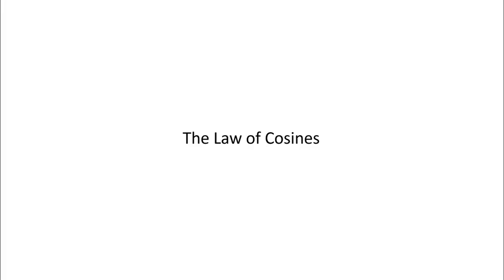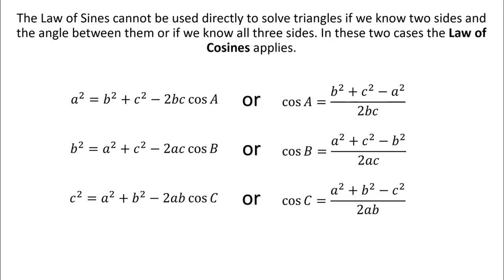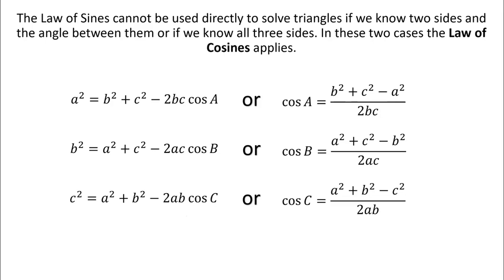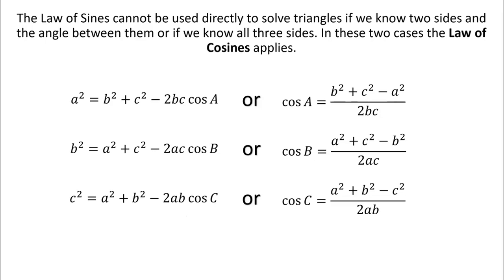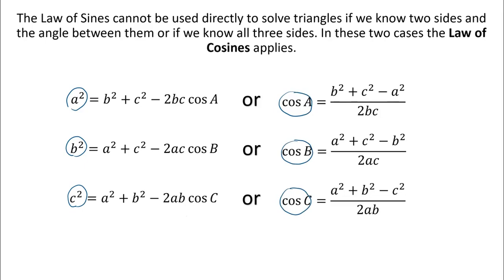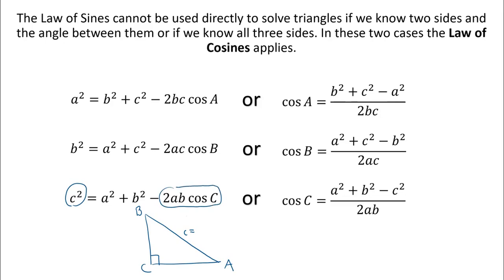Introduction to the Law of Cosines